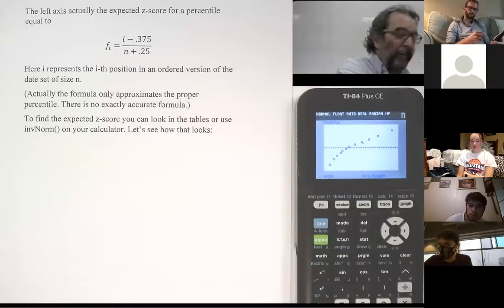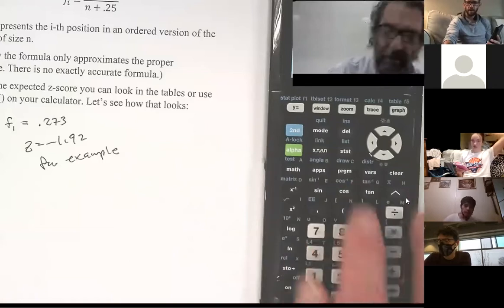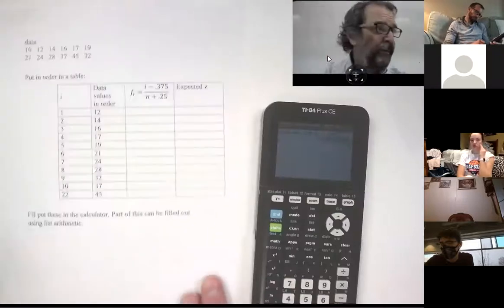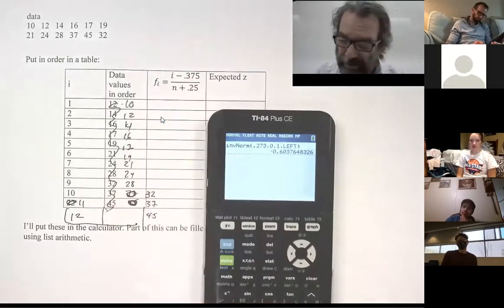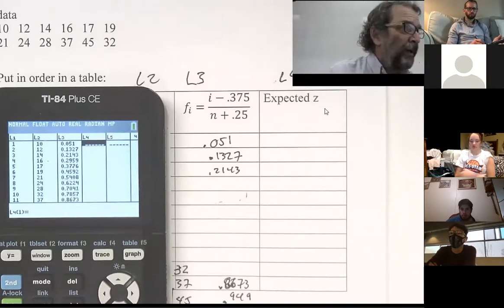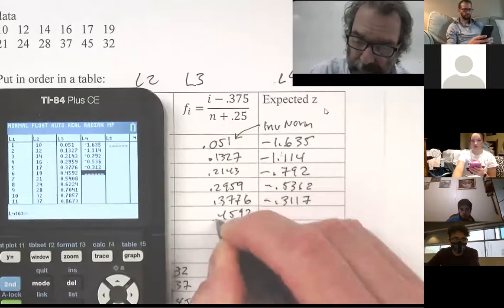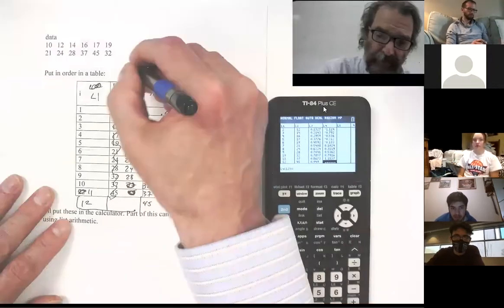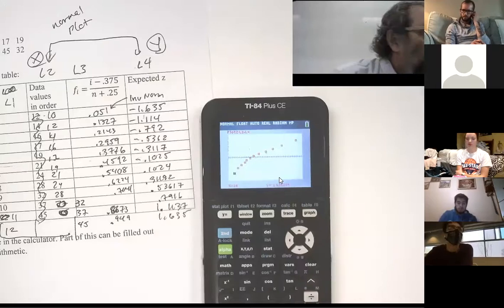Math156 7 3b